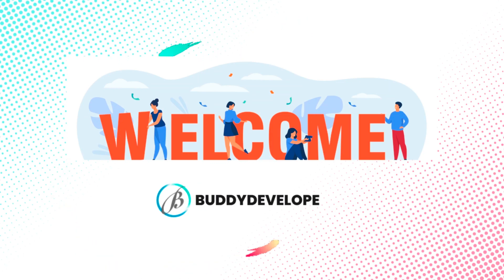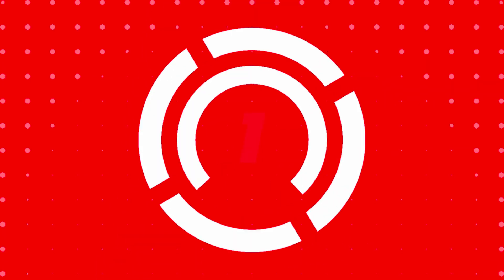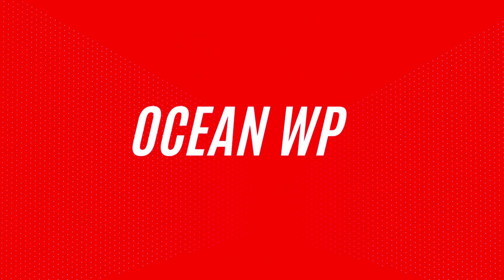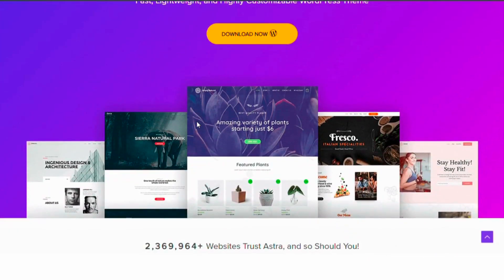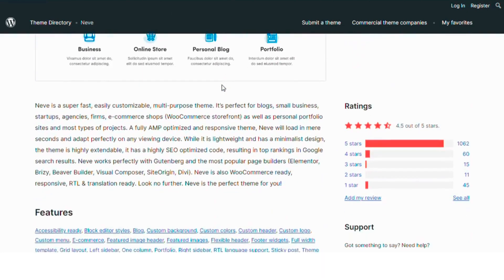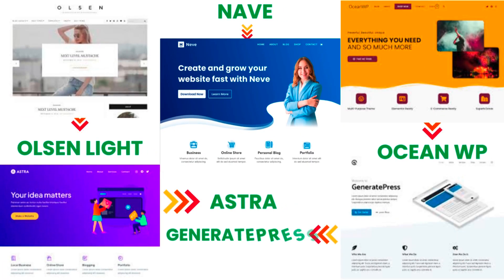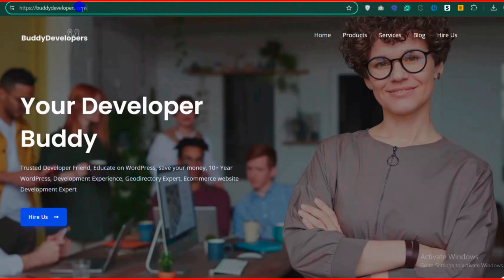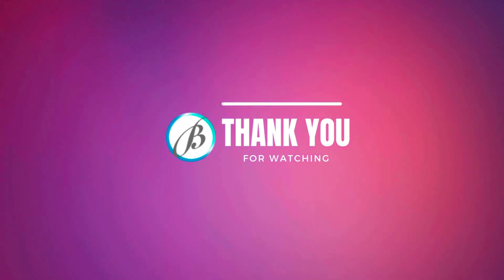Top 5 FREE WordPress Themes for a Blog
⏰ [0:00] Introduction
Today, we're going to show the Top 5 FREE WordPress Themes for a Blog.

📜 Description:
This video is about the Top 5 FREE WordPress Themes for a Blog.

📌 [2:10] Timestamps

⏰ 0:00 Introduction
🔥 0:20 Olsen light
🔥 0:36 Ocean WP
🔥 0:53 Astra
🔥 1:07  Neve
🔥 1:19 GeneratePress